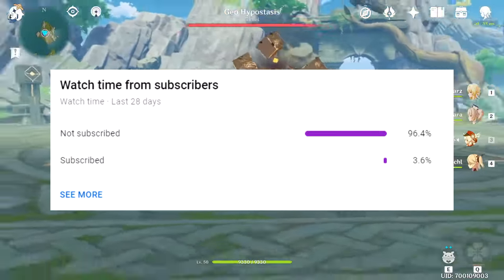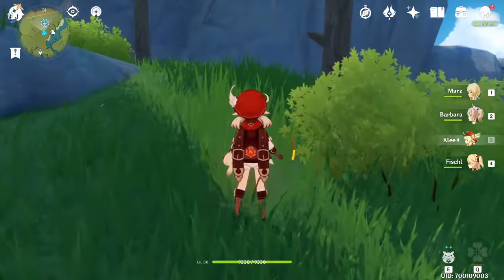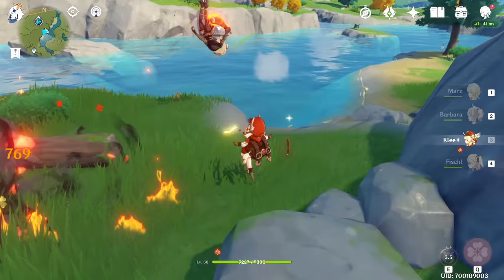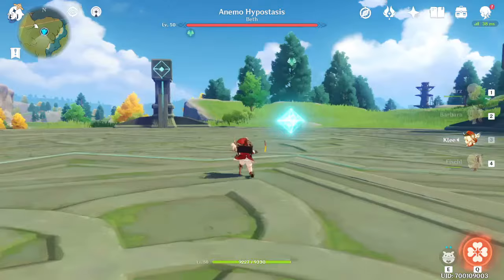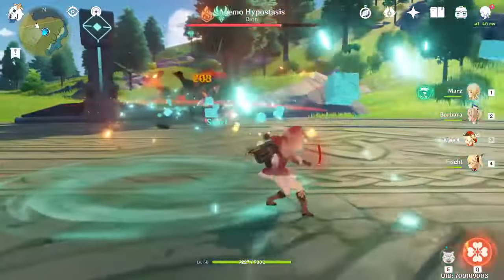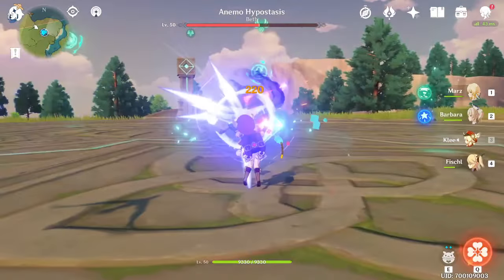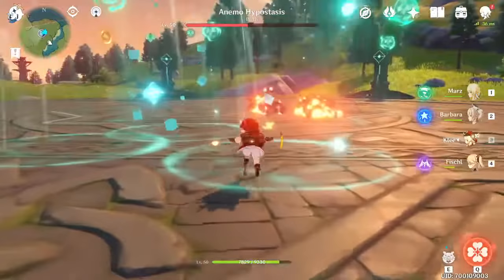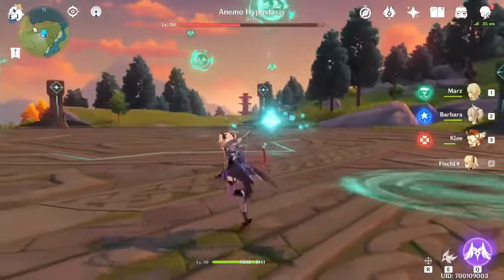TRAVELLER IS THE BEST CHARACTER IN THE GAME! (Traveller Character Overview/ Why you use them!) F2P!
Video Content:
0:00 - Intro
0:43 - Why Traveller?
1:22 - Best Character Right Now?
1:30 - What Does it Mean?
1:43 - Skills and Constellations
2:11 - Reason Why They are Slept On
3:38 - Outro